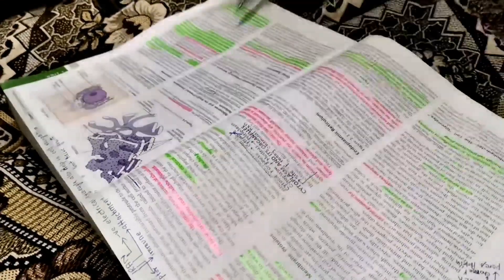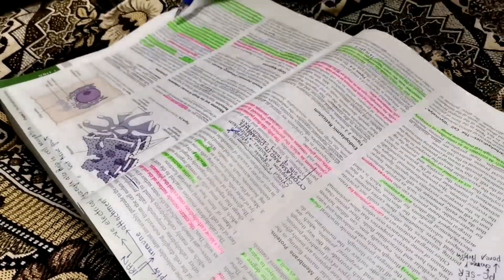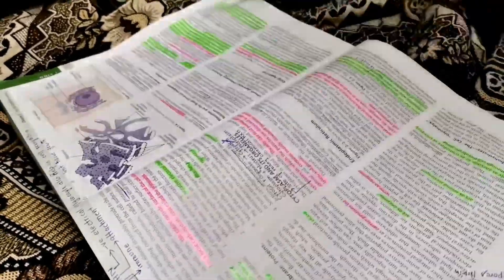Study 2 Hours📚With Me 👨‍🔬|Study MBBS With Me